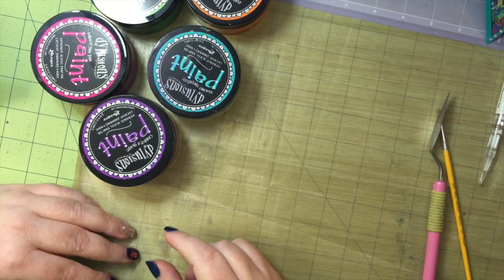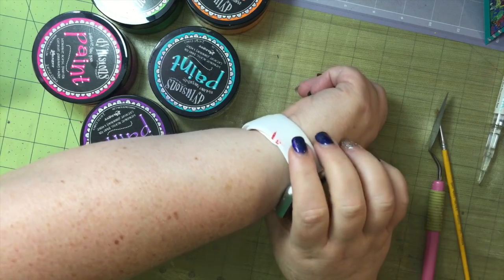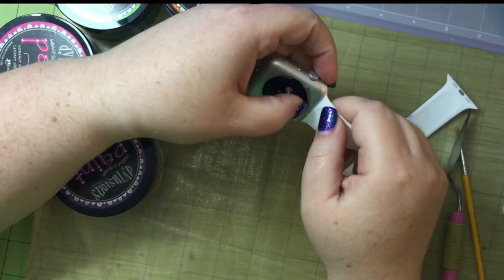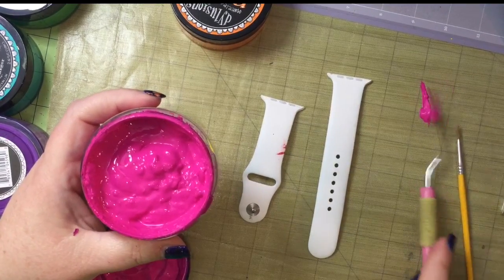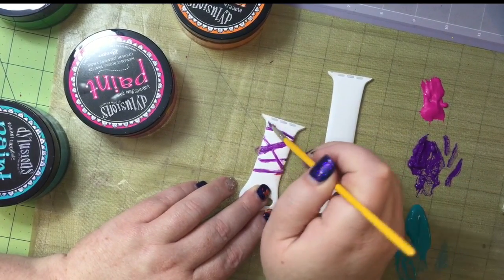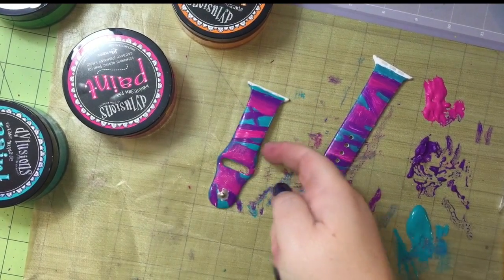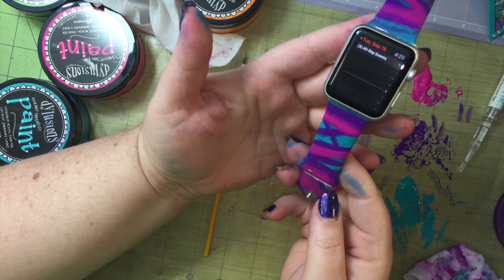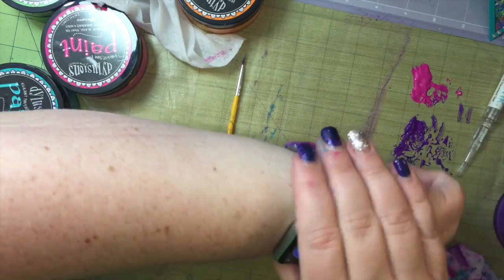Painting Apple Watch Band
Melody Lane
640 N Greece Rd